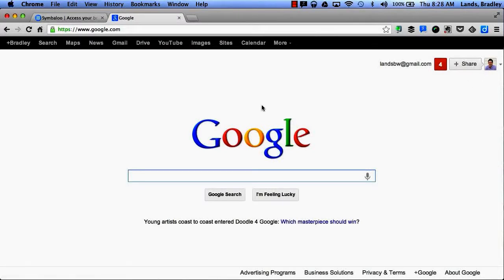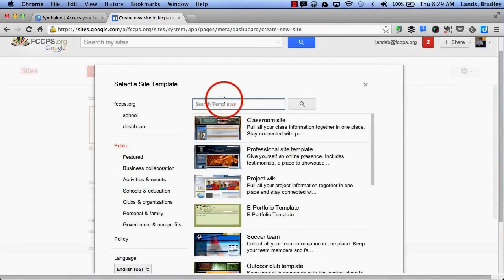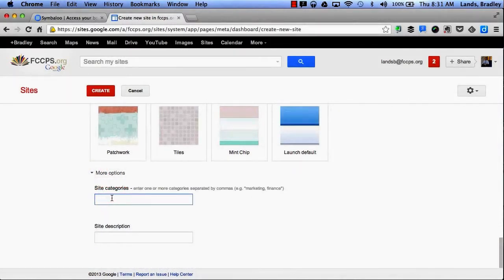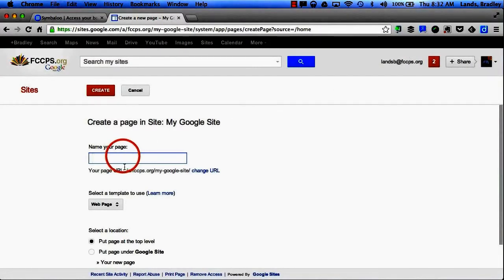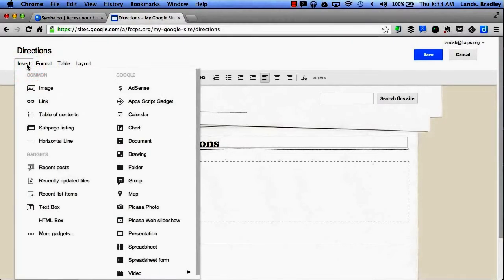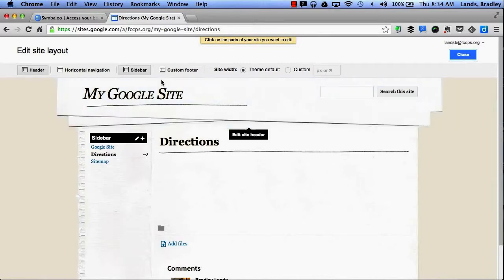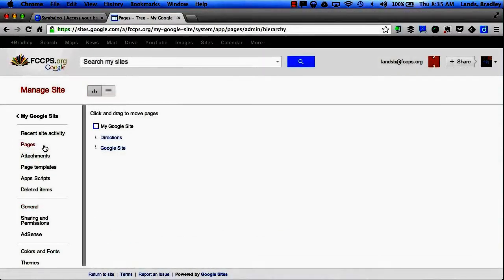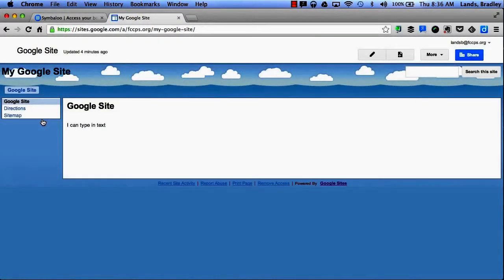Google Sites Tutorial for Education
2013

Thinking about creating a website? Google Sites is a free and easy way to create and share webpages. This is a screencast tutorial to help beginners get started with Google Sites.